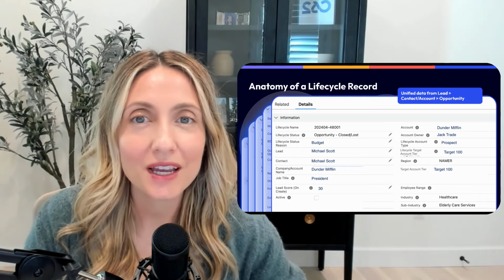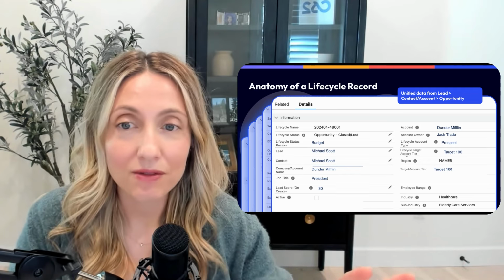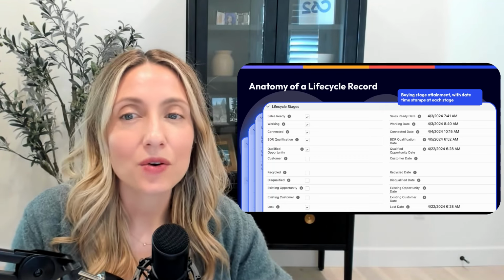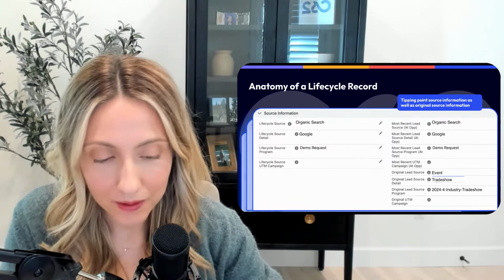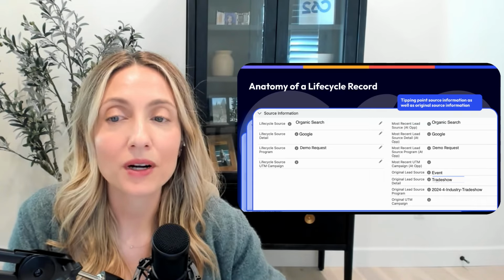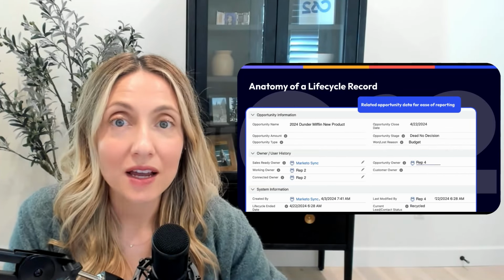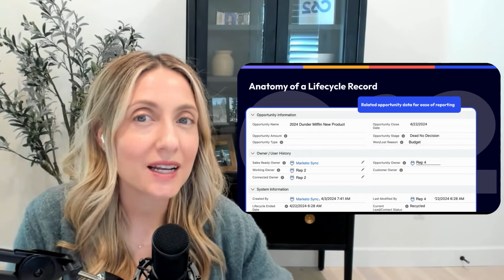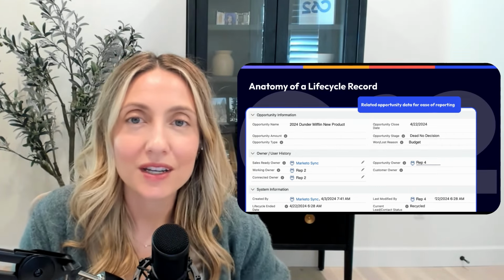Salesforce Custom Object For B2B Funnel Tracking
Crissy outlines what data we track when we build custom object funnel/lifecycle tracking for our clients.